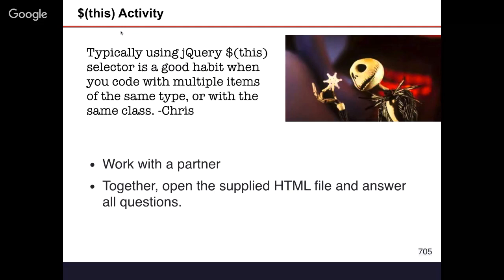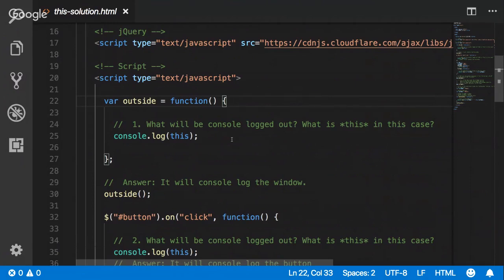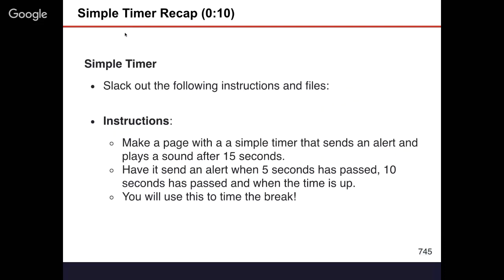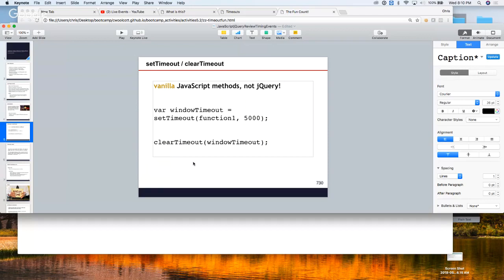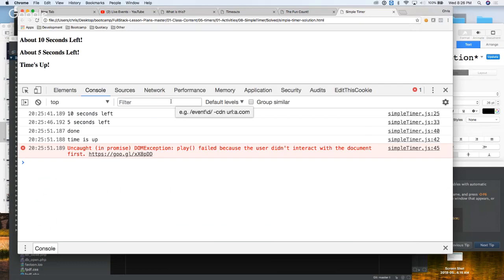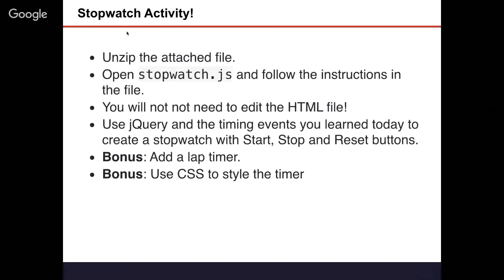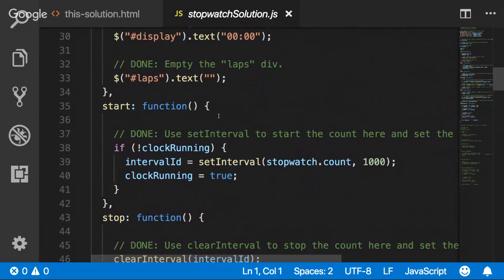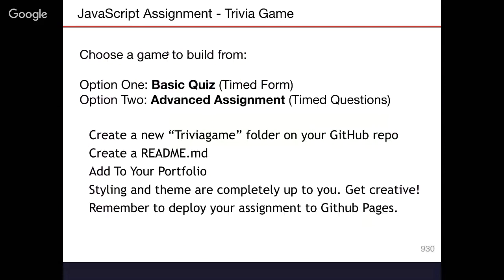5.2 JavaScript Timers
Reinforce knowledge of JavaScript & jQuery.
Understand JavaScript Timing Events including setTimeout, clearTimeout, & setInterval.
Experience working on, and talking about code with other developers.
Implement complex logical conditions to meet an objective.